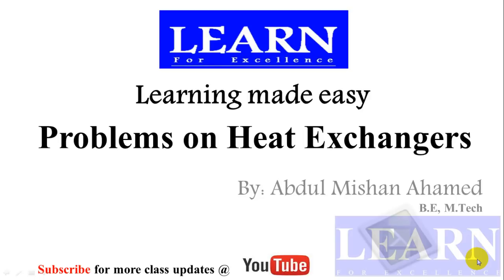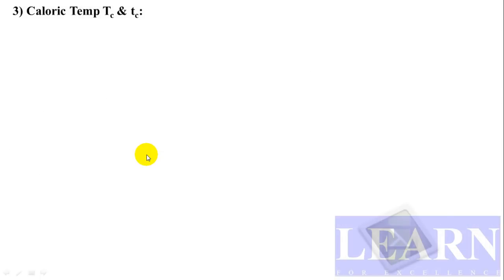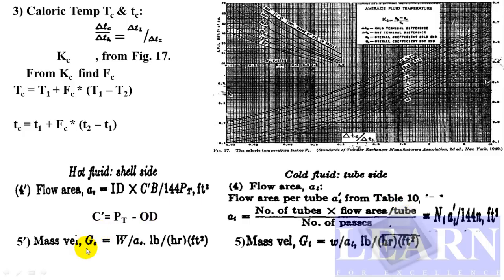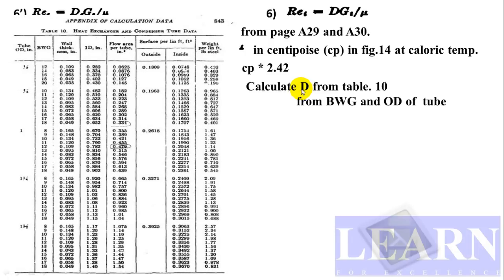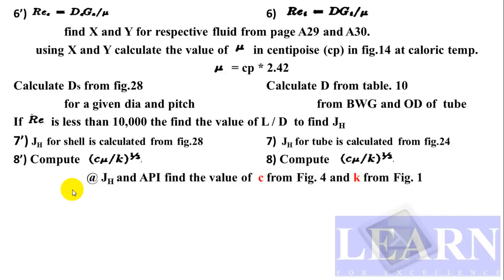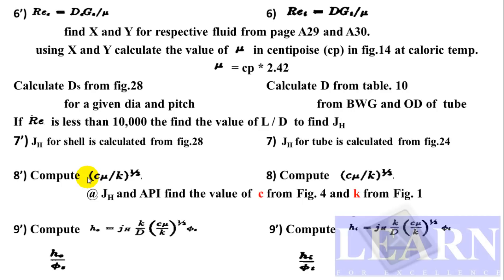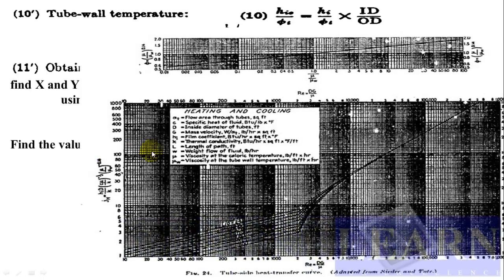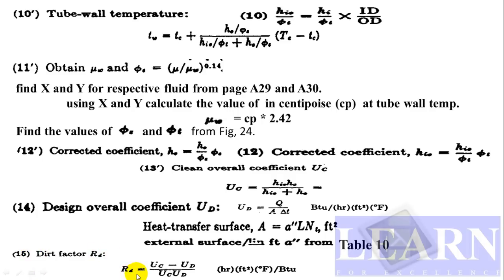Heat Exchanger Problem Solving Procedure || Abdul Mishan || Learn for Excellence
Learn For Excellence (L F E) provides you the complete Problem Solving Procedure on Heat Exchanger and is clearly explained in this video.